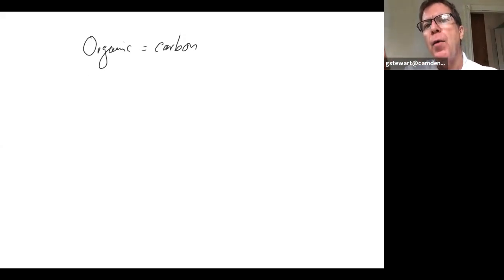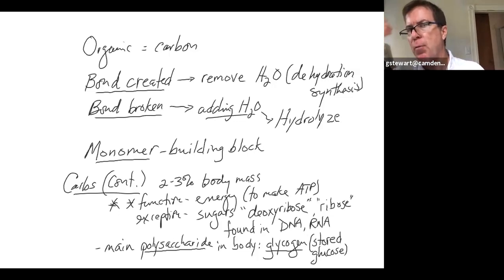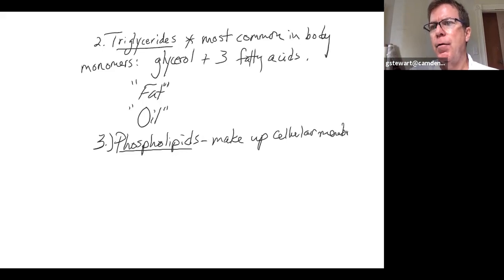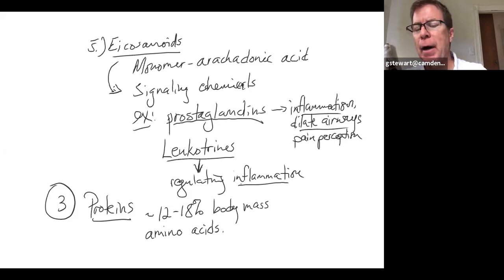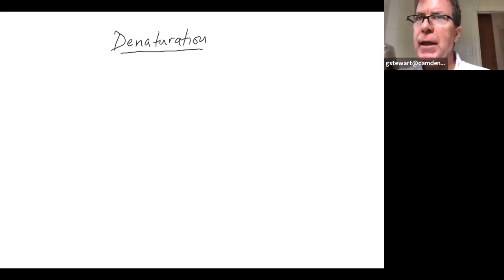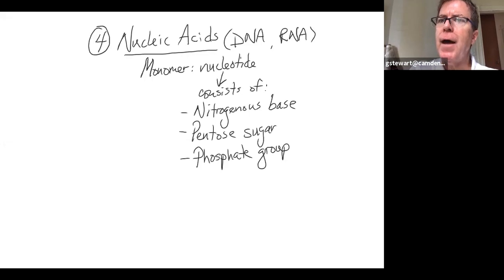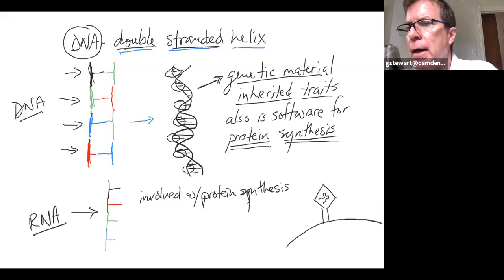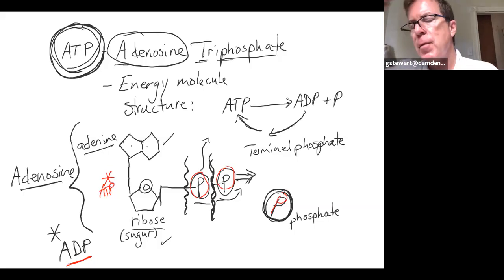Basic A&P Lecture (Chapter 2 conclusion)